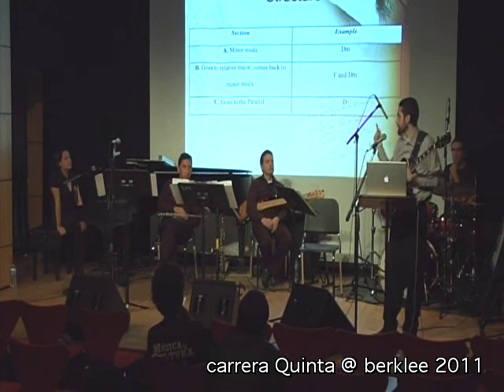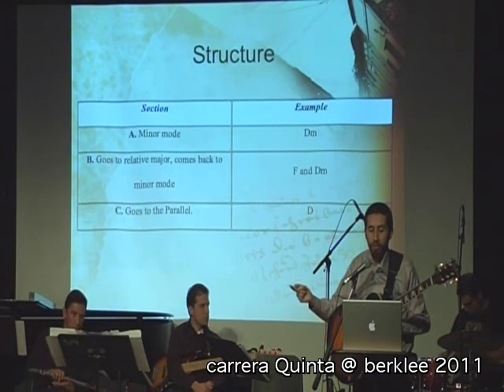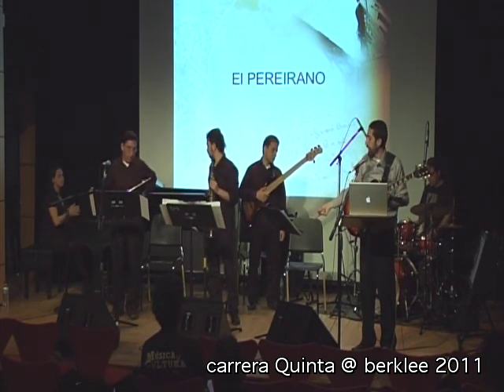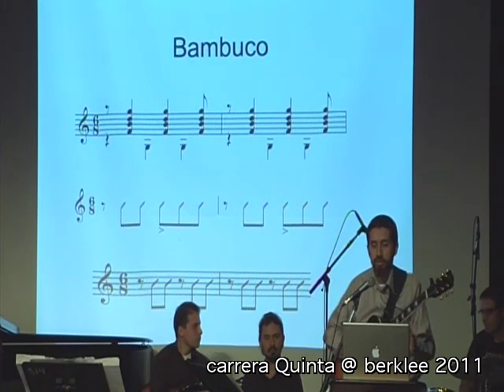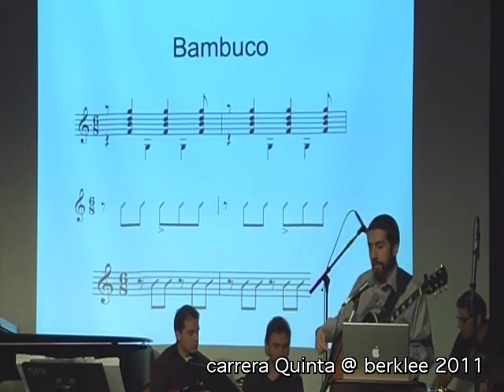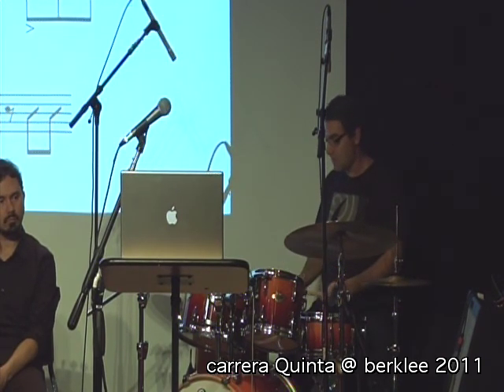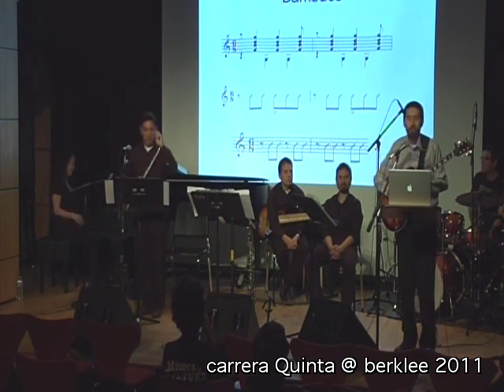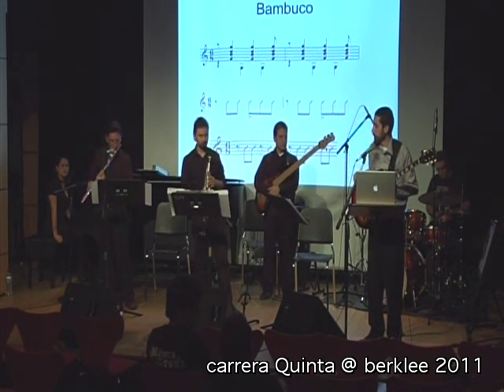Carrera Quinta workshop berklee part 3 Colombian music workshop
Gracias a una invitacion de Oscar Stagnaro Carrera quinta realizo un taller acerca de música Colombiana en Berklee College of music en 2011